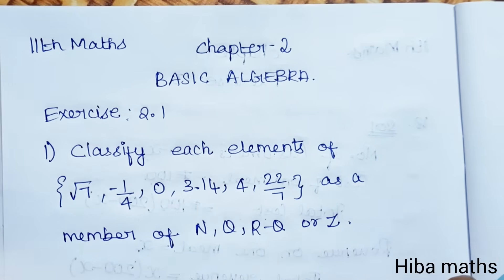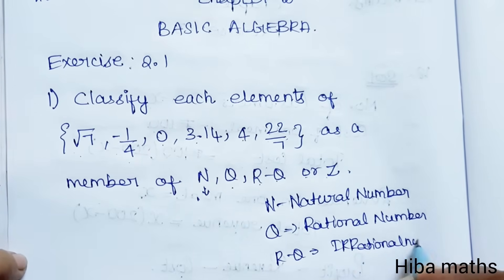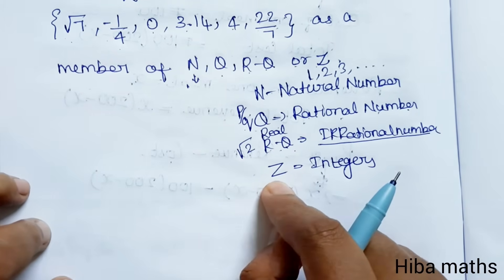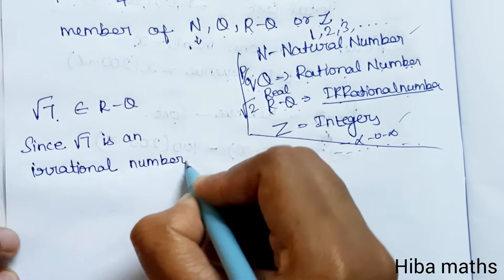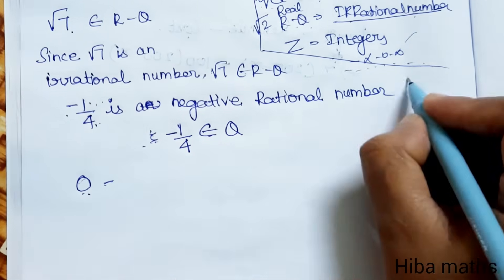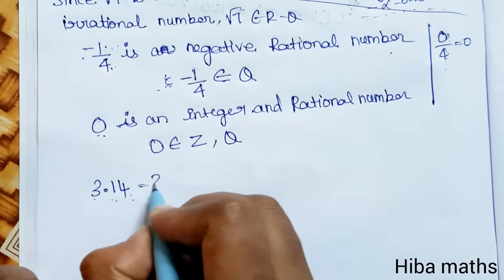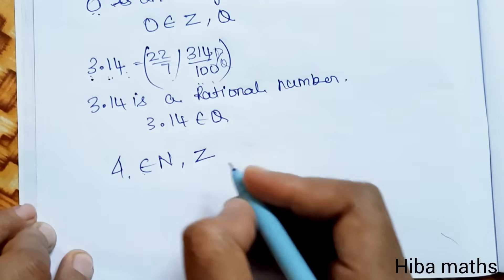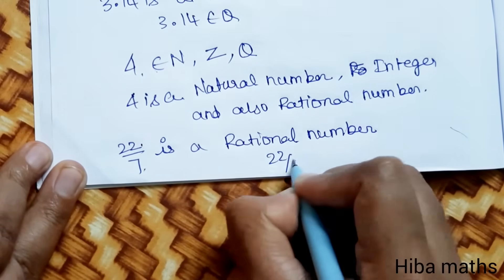11th maths chapter 2 exercise 2.1 question 1 TN syllabus hiba maths